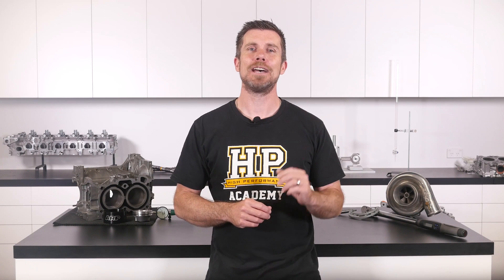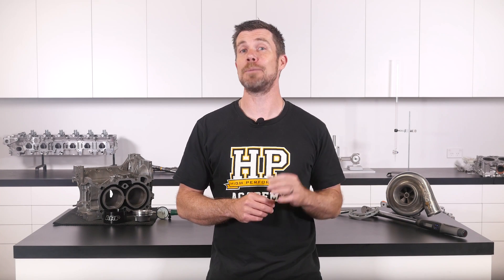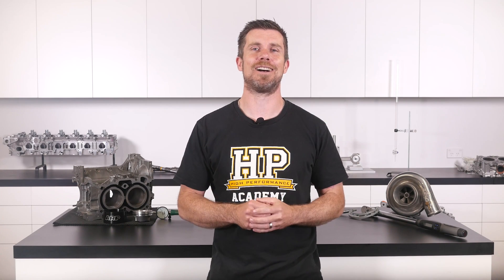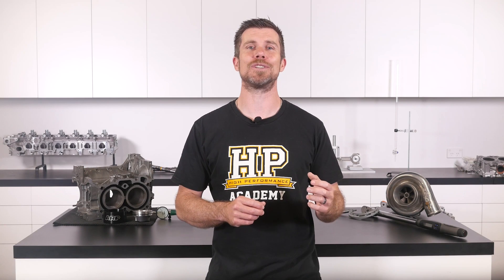[HPA Q&A] How can I tune without a dyno? | EFI Road/Track Tuning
Come along to our next free lesson to learn more about EFI tuning and then have your own questions answered LIVE